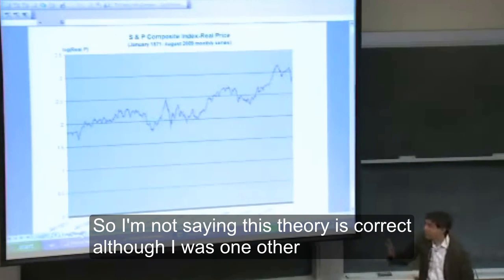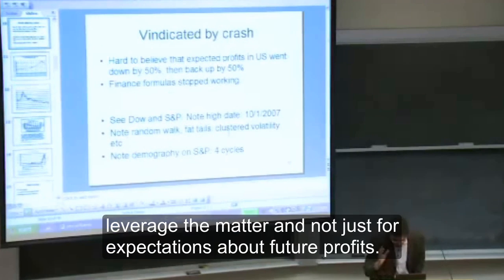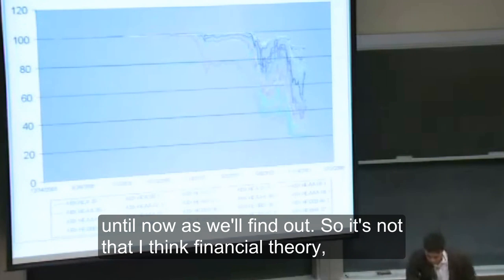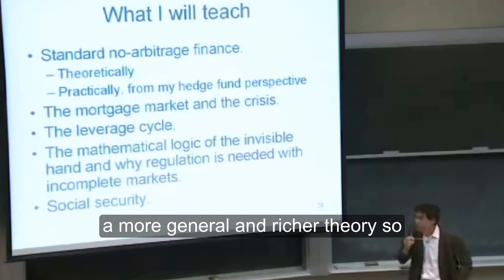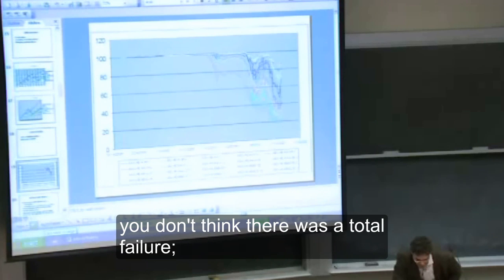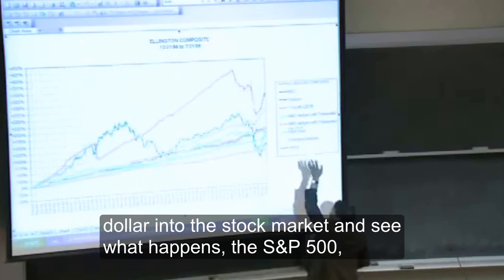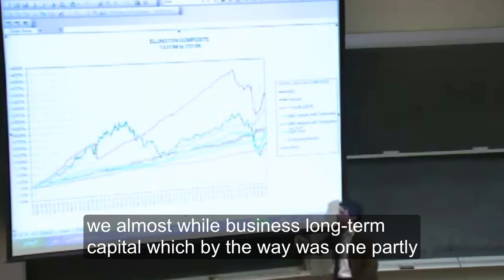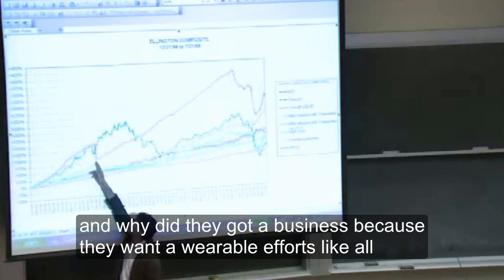Quantitative Analysis - Lesson 1 - Finance Theory Introduction - P2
Any finance theory in the stock market which wouldn't have been entertained by these original. Financial theory is that demographia something to do with the stock market  not information about profits and returns with the distribution of Ages in the population. it shows in economic, in finance for economic things, for demography to matter, for leverage the matter and not just for expectations about future profits.